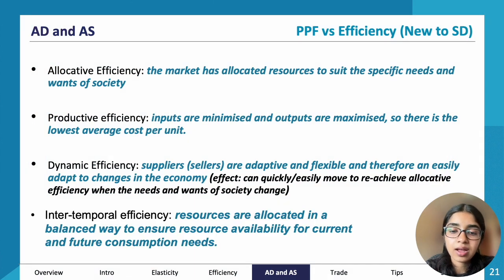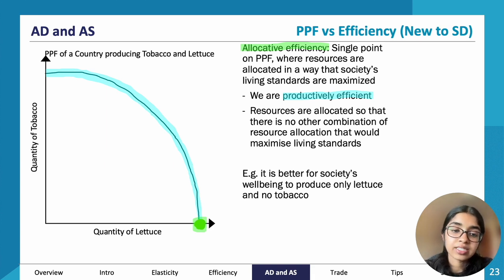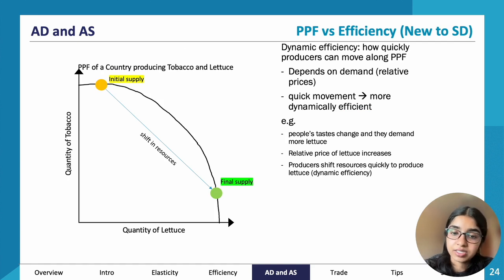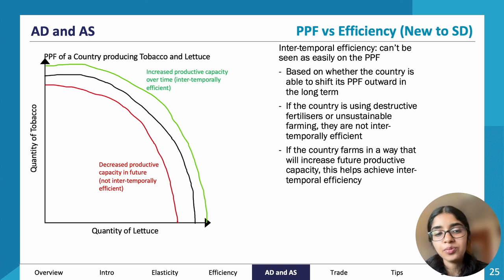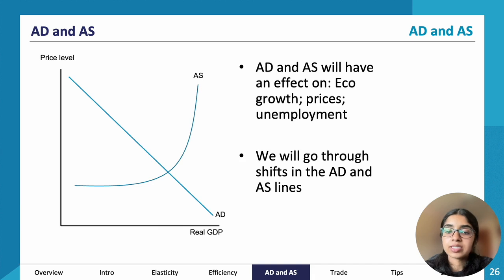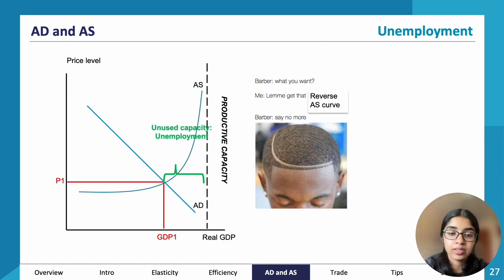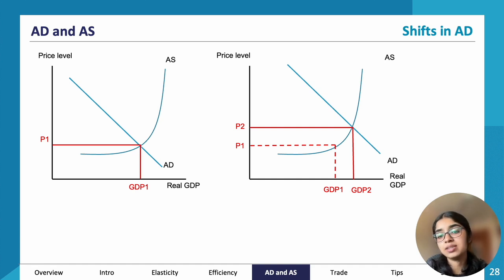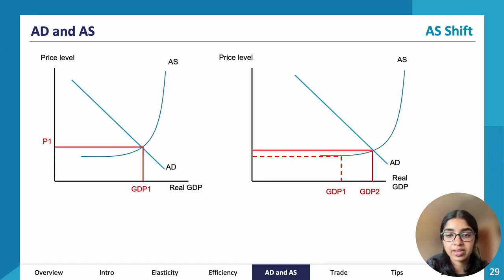VCE Economics 3&4 - Aggregate Supply & Demand (PART TWO)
Part 2 of our expert summary on Aggregate Supply & Demand! Covers everything you need to know to write responses on this topic!